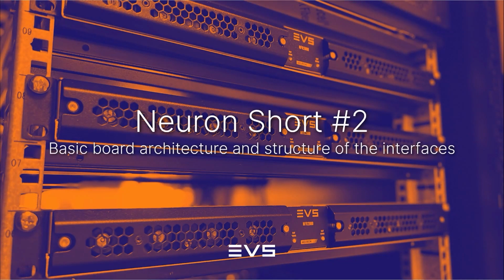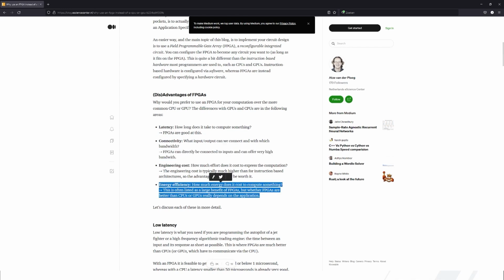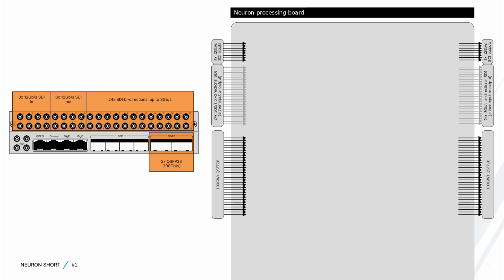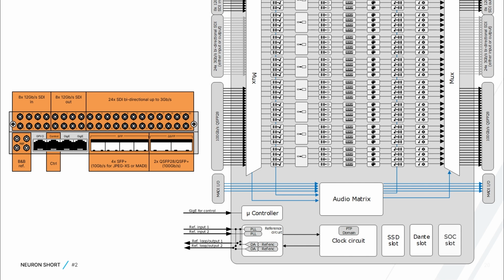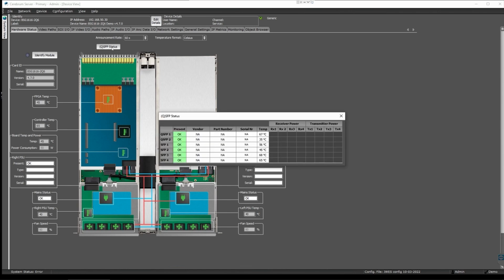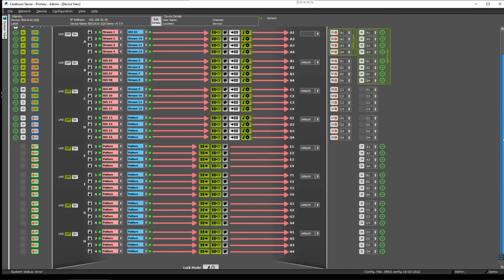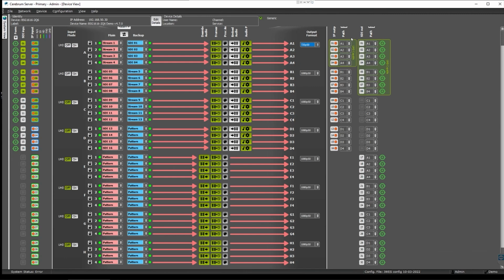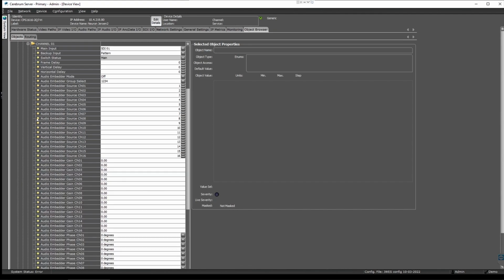Neuron Short #2 - Basic architecture and interface